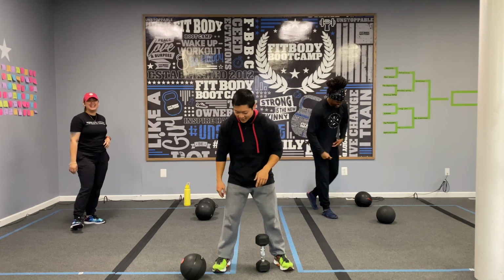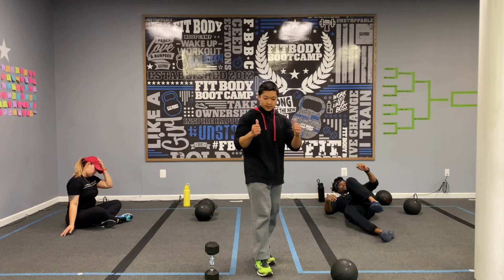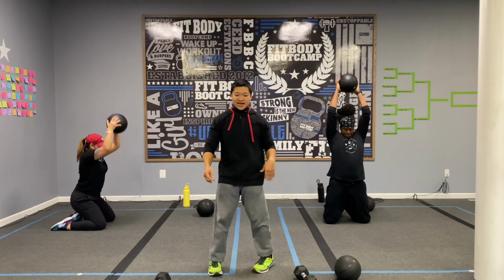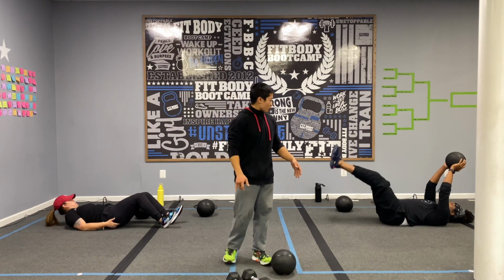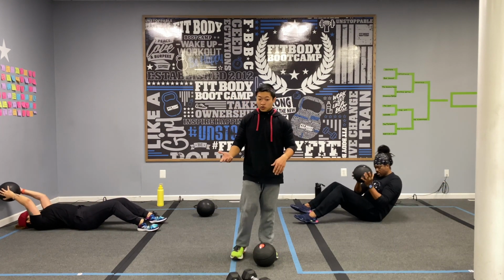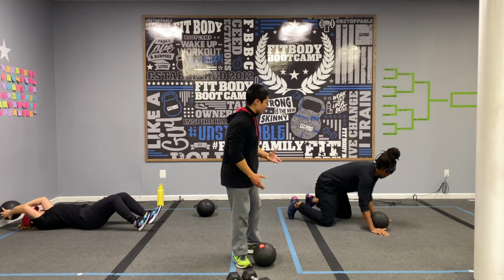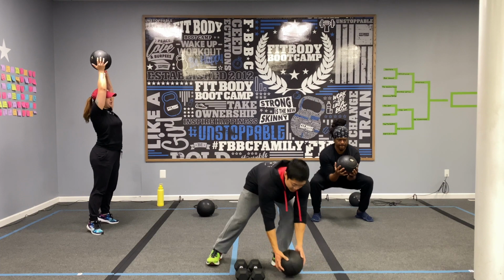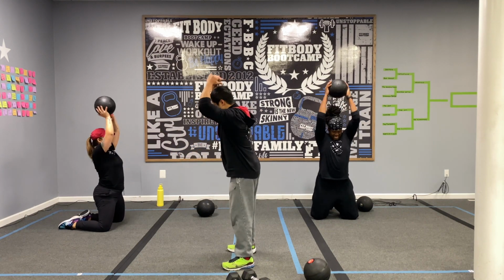12.15 EMOM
Every Minute On the Minute workout!

As we recorded the workout, we realized some of the rep ranges needed to be changed, so the description below reflects the updated rep ranges. Begin an exercise at the top of each minute for the prescribed rep range. Finish your reps and the remainder of the minute is your time to rest. When the next minute begins, instead of restarting that same exercise again, you will instead go to the next exercise. There will still be a 30 second rest after each round of all 5.

5 total circuits, doing Exercise 1 - 5 every circuit:

1) Triple Pulse Squat Slam (6 - 10)

2) Sit-Up Chop (4 - 8 / side)

3) Reverse Crunch + Hip Raise (10 - 15)

4) Kneeling Slams (12 - 18)

5) Full Minute Cardio: Jump Rope/Run/Jumping Jacks (Full Minute)